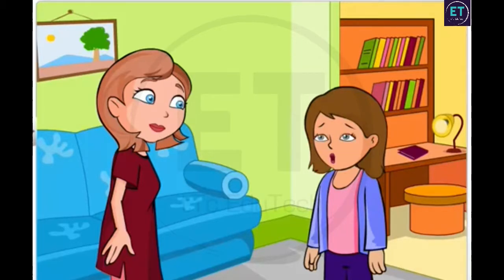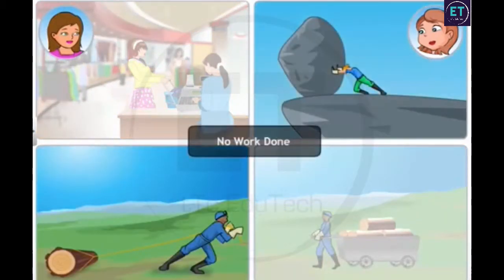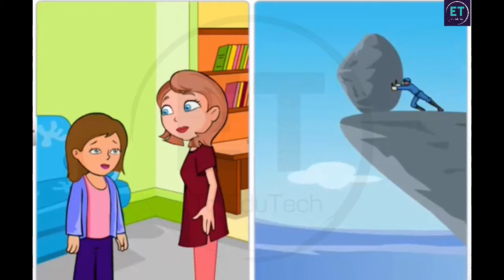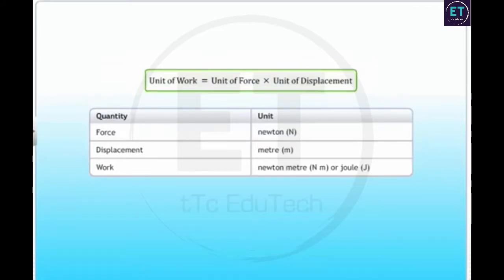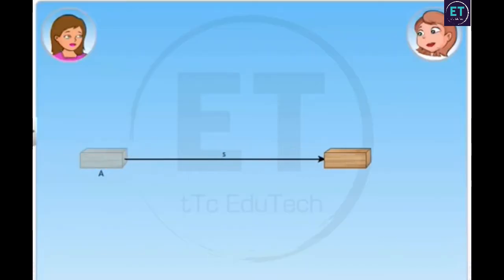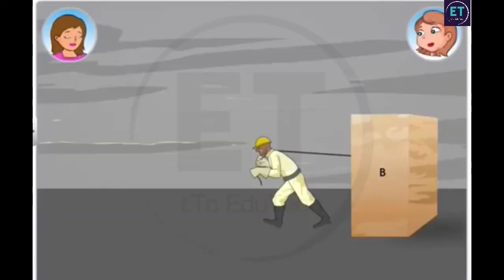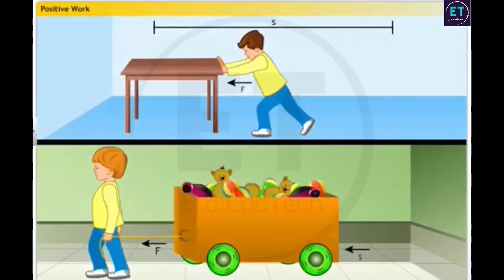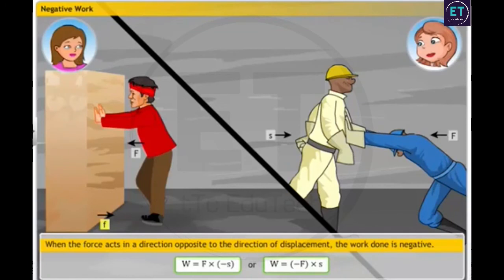CBSE Class 9 Science || Work and Energy - 1